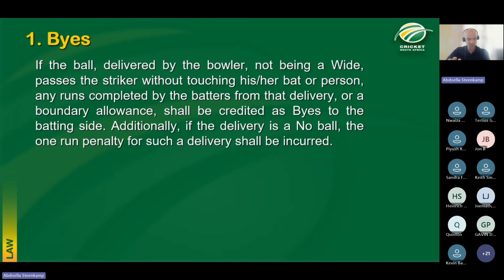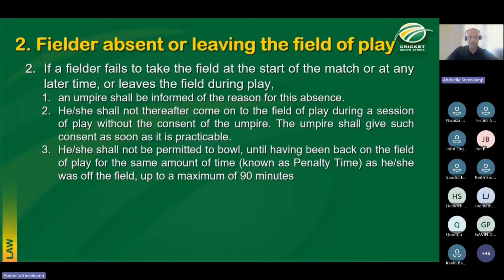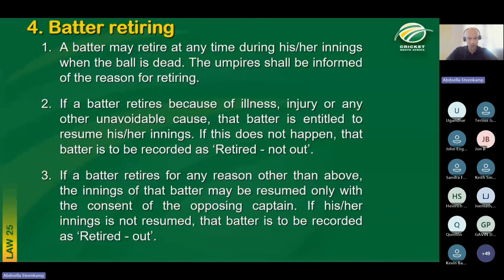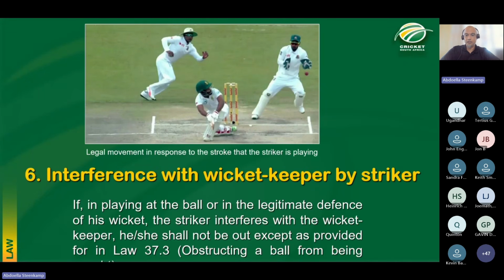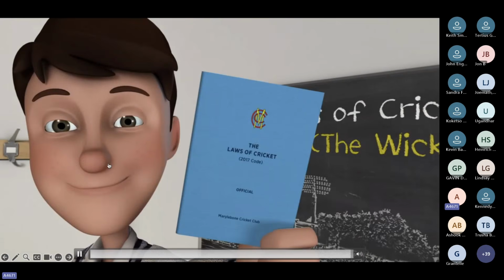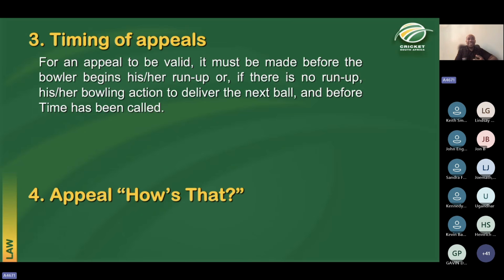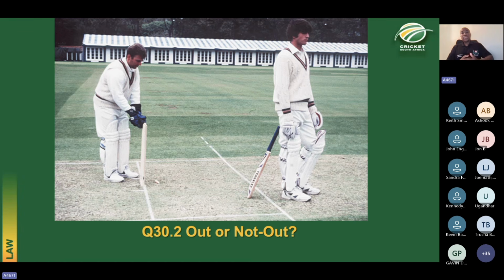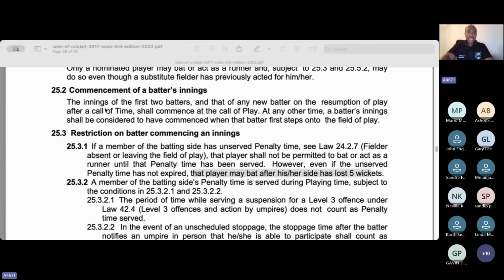Cricket South Africa Level 1 Umpiring Course 🏏 Lecture 5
00:00:00 Welcome & Intro
00:01:23 Law 23 - Byes & Leg Byes
00:11:15 Law 24 - Fielders' Absence; Substitutes
00:31:47 Law 25 - Batter's innings; Runners
00:40:22 Law 26 - Practice on The Field
00:45:47 Law 27 - The Wicket Keeper
00:55:26 Law 28 - The Fielder
01:11:53 Law 29 - The Wicket is Broken
01:20:36 Law 30 - Batter Out Of His / Her Ground
01:26:55 Law 31 - Appeals
01:45:48 Answers to Quiz Questions
01:51:25 Questions & Answers Session